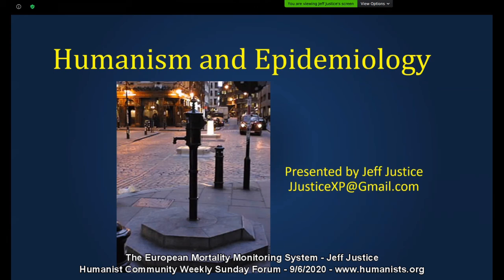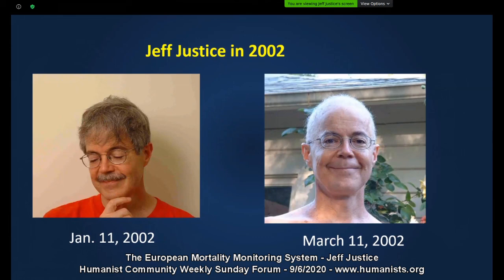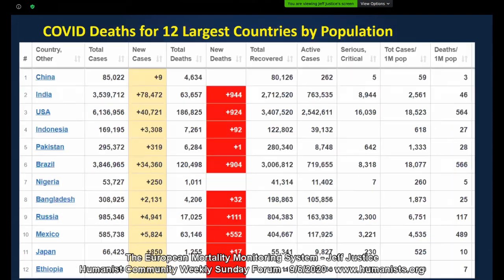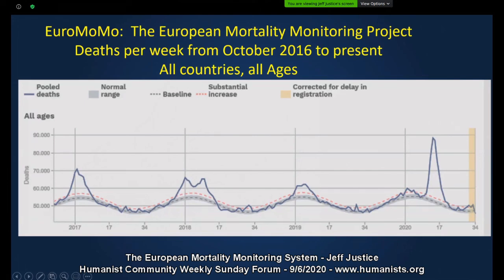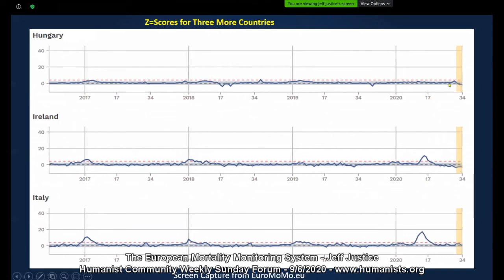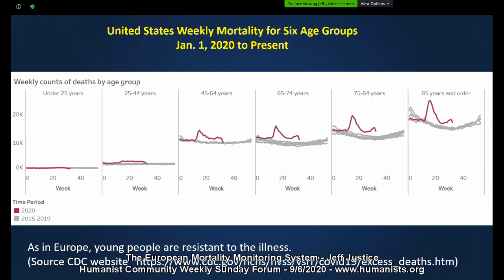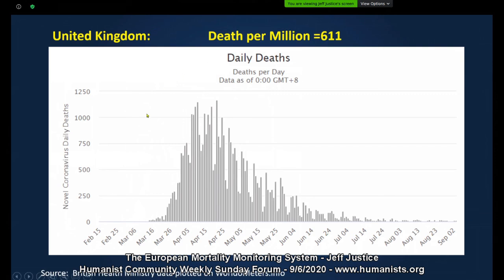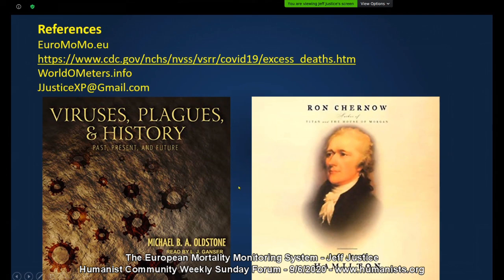The European Mortality Monitoring System - Jeff Justice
This Forum of the Humanist Community in Silicon Valley was held on 9/6/2020. To see all of our Forum videos, please

After the Swine Flu pandemic of 2009/2010, Europeans realized how centralized collection of mortality data can save lives. Over the next five years, the European Mortality Monitoring system was organized and funded by the European Centre for Disease Prevention and Control. Twenty-three countries in Europe now submit mortality data daily to the organization, which they publish on the website EuroMoMo.eu. Health professionals around the world use the data to detect and monitor epidemics.

In this talk, Humanist Community member Jeff Justice will show you how to use EuroMoMo and compare it to our CDC website. We will use the data to compare how the COVID-19 epidemic has played out in the various European countries.